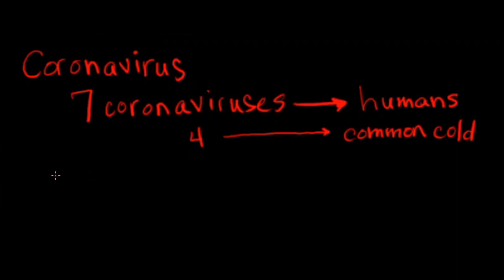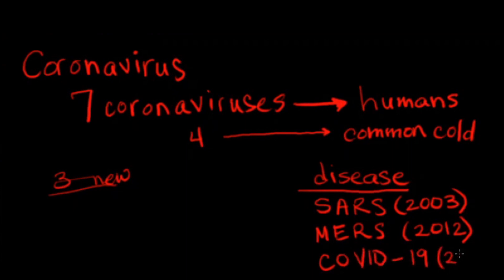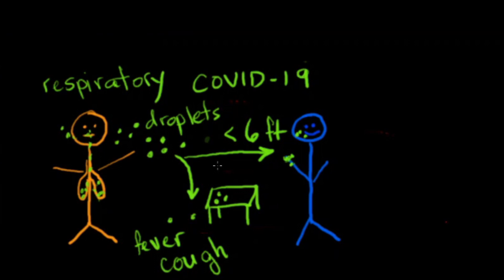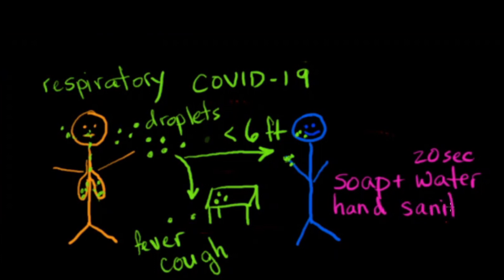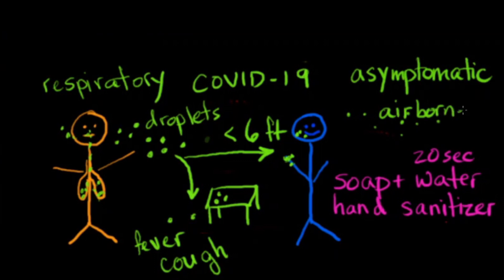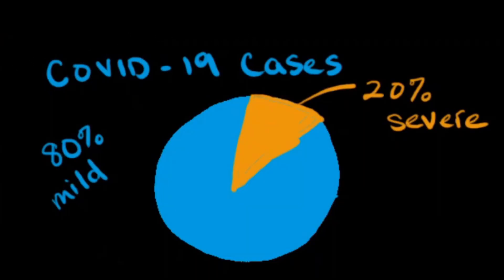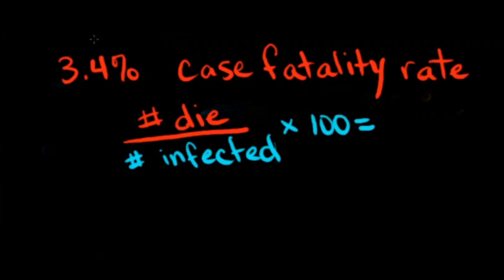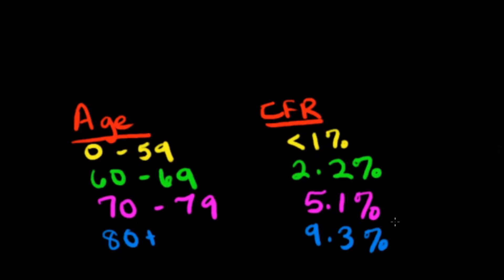COVID-19: Mother-Daughter Q&A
Sources:
Wu Z, McGoogan JM. Characteristics of and Important Lessons From the Coronavirus Disease 2019 (COVID-19) Outbreak in China: Summary of a Report of 72 314 Cases From the Chinese Center for Disease Control and Prevention. JAMA. Published online February 24, 2020. doi:10.1001/jama.2020.2648

Severe Outcomes Among Patients with Coronavirus Disease 2019 (COVID-19) – United States, February 12-March 16, 2020.  MMWR Morb Mortal Wkly Rep. ePub: 18 March 2020. DOI

Ferguson NM, Laydon D, Nedjati-Gilani G, et al. Impact of non-pharmaceutical interventions (NPIs) to reduce COVID19 mortality and healthcare demand.  16 March 2020. DOI

Andersen, K.G., Rambaut, A., Lipkin, W.I. et al. The proximal origin of SARS-CoV-2. Nat Med (2020).

Van Doremalen N, Bushmaker T, Morris D, et al. Aerosol and surface stability of HCoV-19 (SARS-CoV-2) compared to SARS-CoV-1. medRxiv. 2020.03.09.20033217.

Hardt K, Schmidt-Ott R, Glismann S, Adegbola RA, Meurice F. Sustaining vaccine confidence in the 21st century. Vaccines. 2013;1(3):204–224.

Robyn Correll Carlyle, Jane Huston. “Just the Vax, please:  Another vaccine myth busted – this time on safety testing.”  The Disease Daily. 18 Aug. 2014.

All copyrights on this video belong to Julia Talbert-Slagle and Kristina Talbert-Slagle.